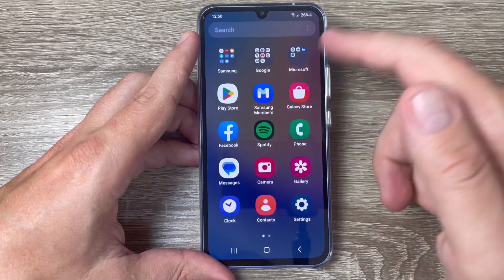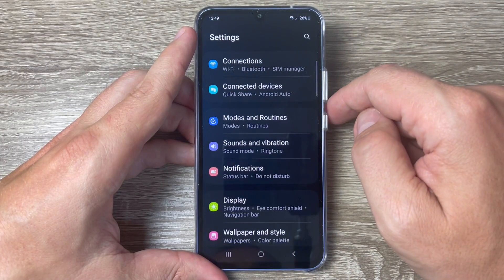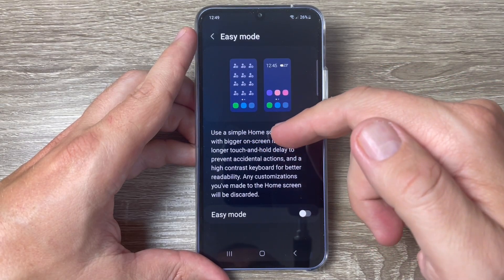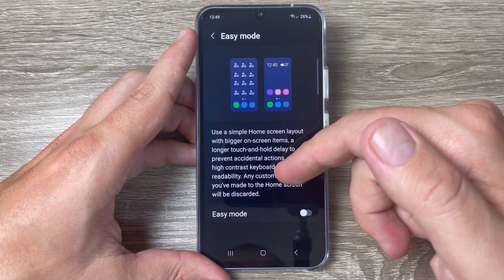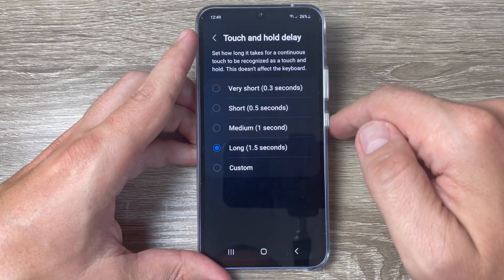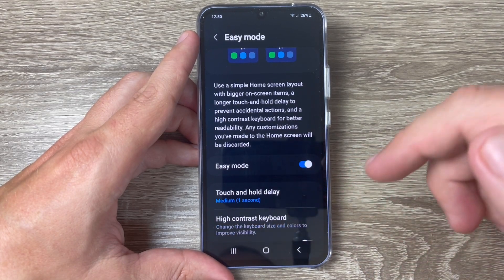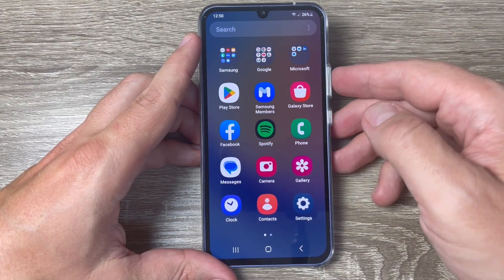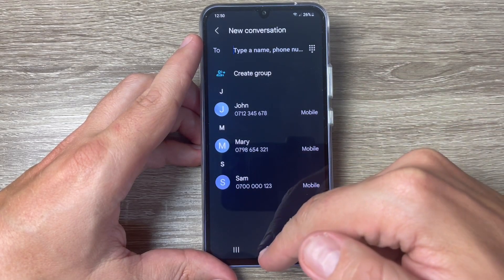How to Turn On EASY MODE on Samsung Galaxy A24, A34, A54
In this video I'll show you how to turn on (turn off) easy mode on Samsung Galaxy A24, A34, A54.

The "Easy mode" on Samsung Galaxy phones is a simplified interface designed to make the device more accessible and user-friendly for individuals who may find the standard interface overwhelming or confusing. It is particularly beneficial for elderly users or those with limited technology experience.

When Easy mode is enabled, the phone's interface undergoes a transformation, featuring larger icons, a simplified home screen layout, and fewer available options. The goal is to streamline the user experience, making it easier to navigate the phone's features and perform basic tasks such as making phone calls, sending messages, and accessing essential applications.

By reducing the complexity of the interface, Easy mode aims to enhance usability and improve overall accessibility for users who may prefer a simpler and more straightforward experience with their Samsung Galaxy phone.